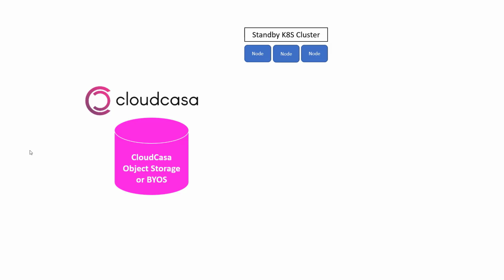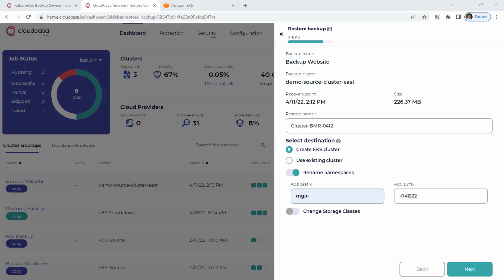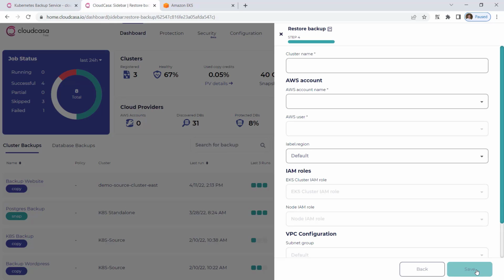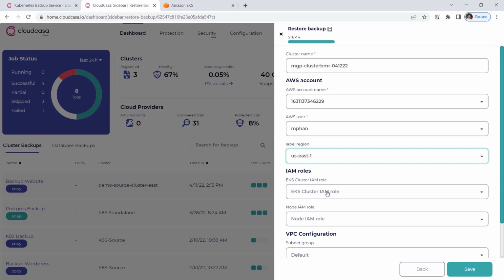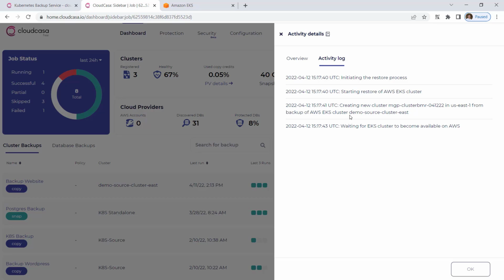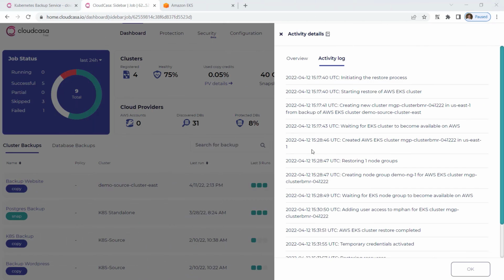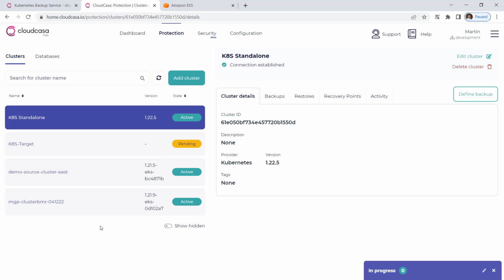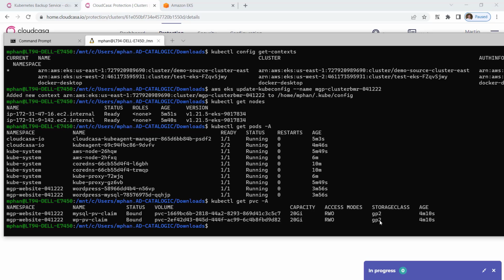CloudCasa Cluster BMR Demo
Learn how to restore a Kubernetes application namespace to a stand-by cluster using CloudCasa.  The standby cluster can be pre-provisioned, or even better, CloudCasa can create the cluster on the fly with what we call Bare Metal Restore or BMR. Restoring an application namespace using CloudCasa can optionally create a cluster on the fly, eliminating the need to have to set up a standby cluster that was manually pre-provisioned.

Learn how to do a cross-account and cross-cluster restore of Kubernetes using CloudCasa on Amazon EKS in this video, part 1 on Setup, followed by part 2 on Backup, and part 3 on Restore